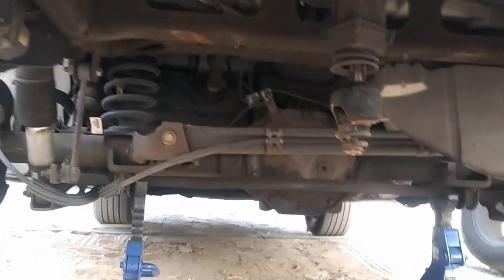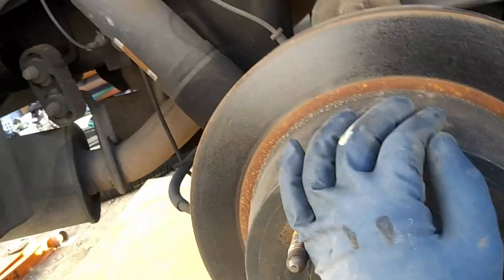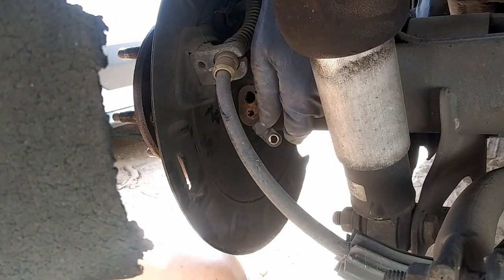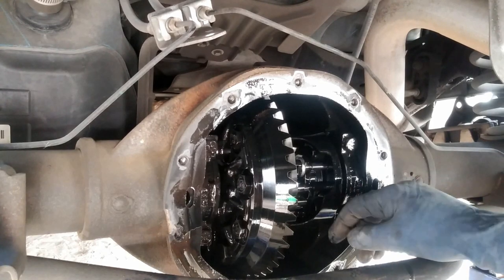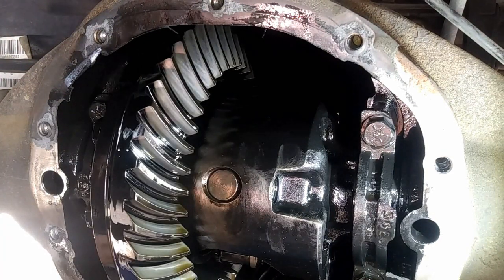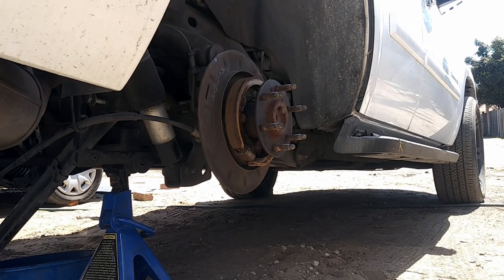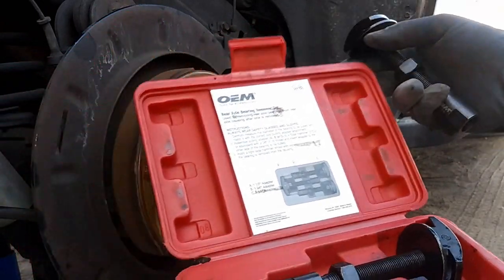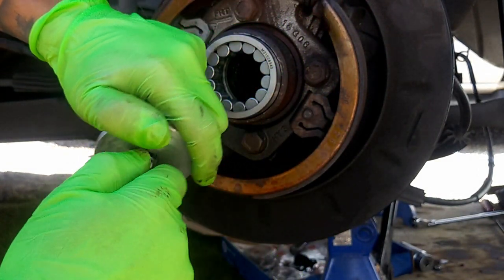chevy tahoe rear wheel bearing replacement